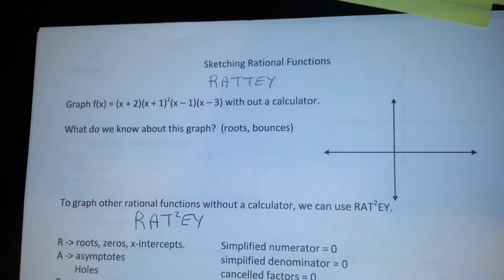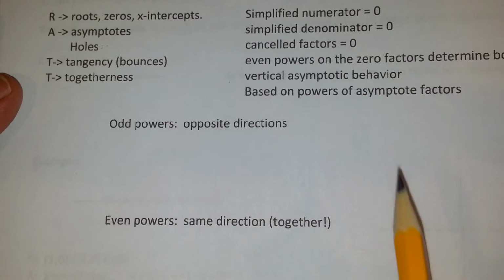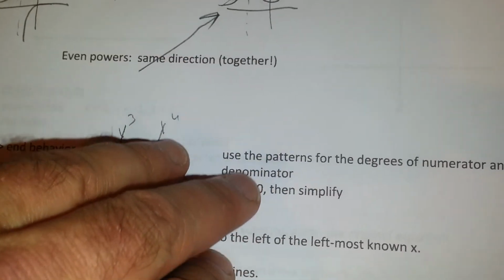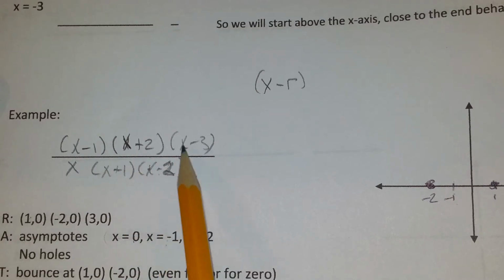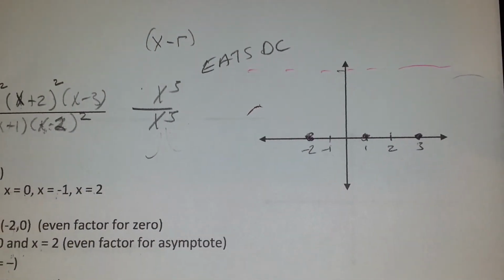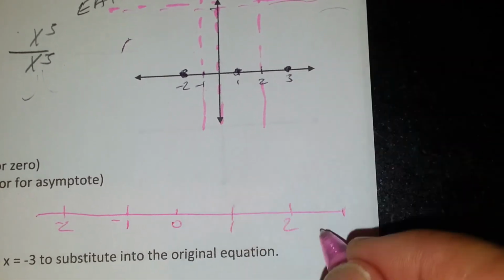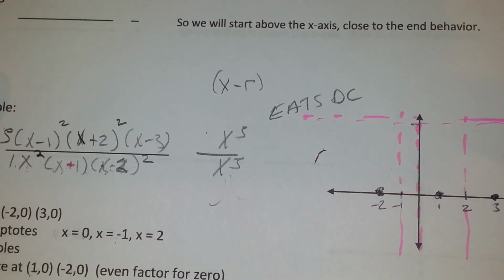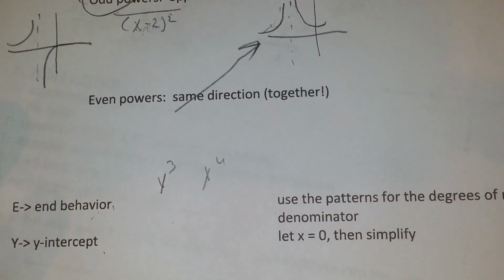Video 4-20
Graphing Rational Functions (RATTEY)